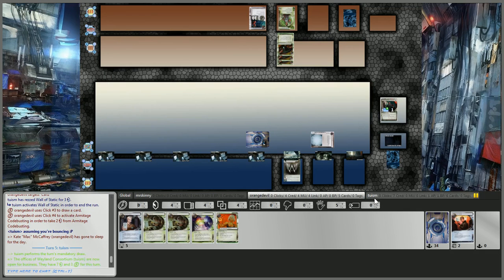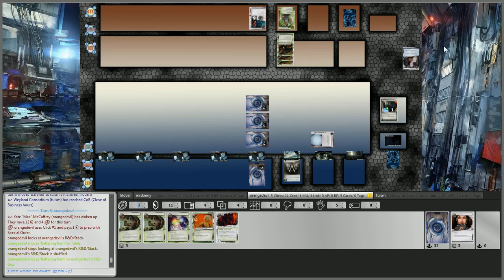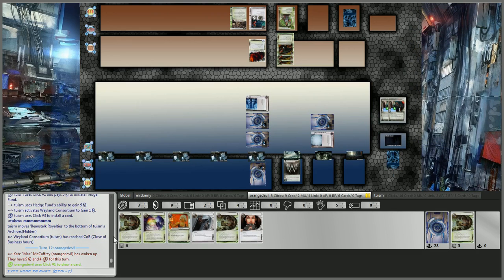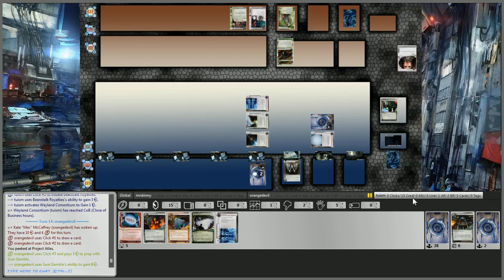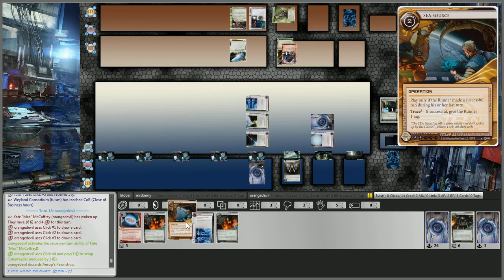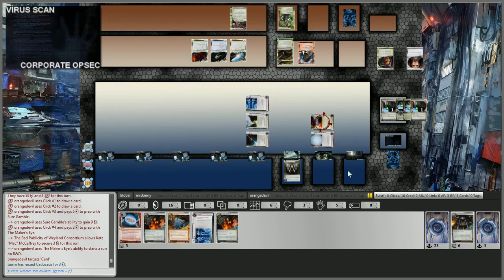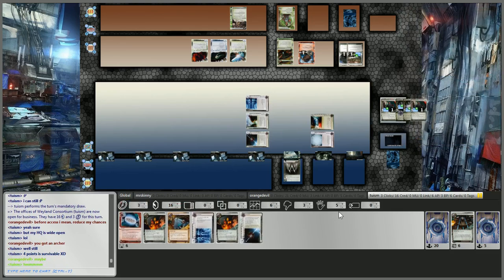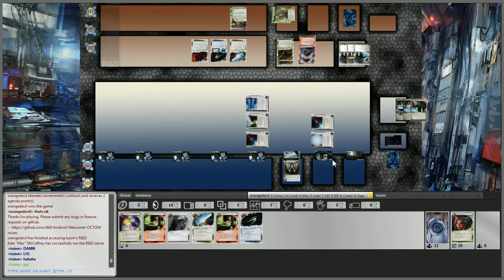Android Netrunner Commentary #11: Weyland (tuism) vs. Shaper Kate (orangedevil)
And social me! ... One of the current BGG tournament finalists plays Tuism. Whatta treat!